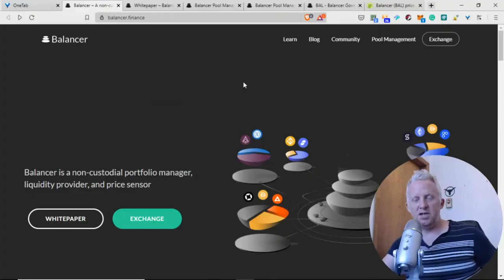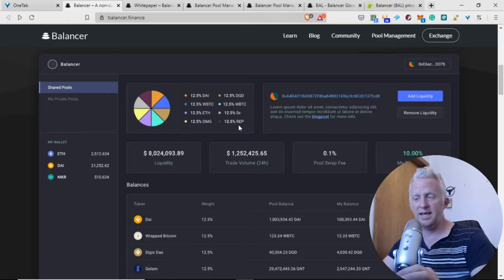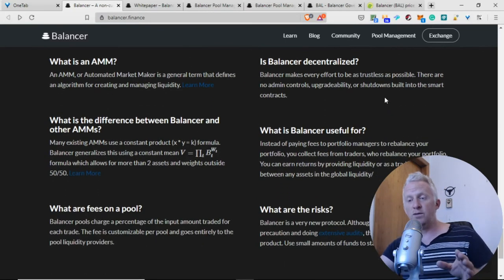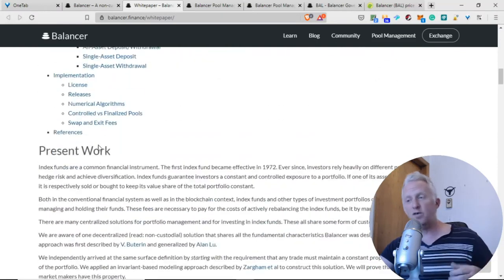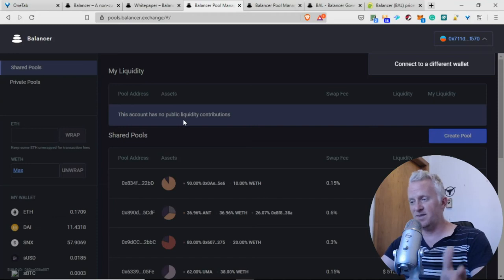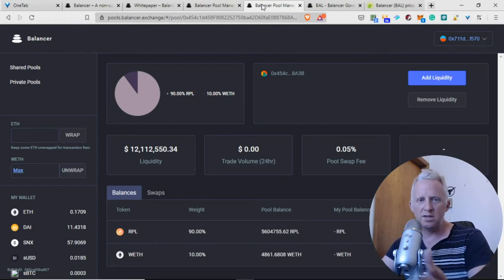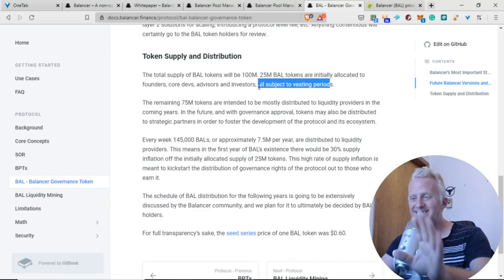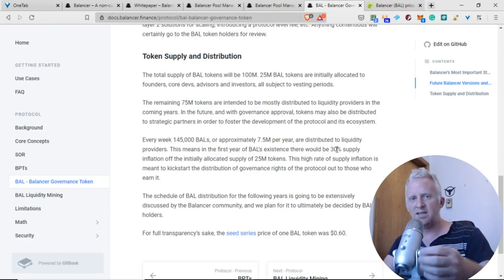C&C70 - Balancer Investigation & BAL Governance Token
I came aware of the Balancer project by reading an article on Publish0x. Come discover my spontaneous thought of this Defi project and what is hiding behind this project.

●▬▬▬▬▬▬▬▬▬▬Recommendations▬▬▬▬▬▬▬▬●

●▬▬▬▬▬▬▬▬▬▬Social&Tips▬▬▬▬▬▬▬▬▬▬▬●